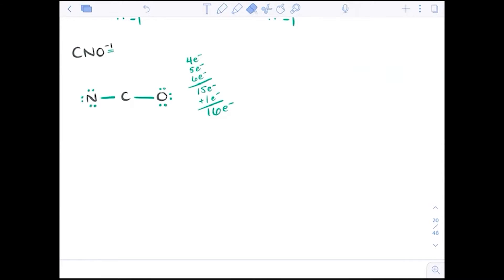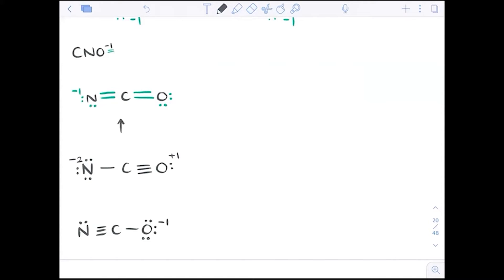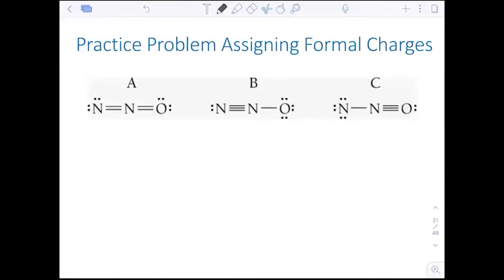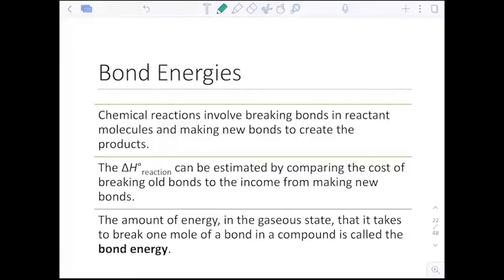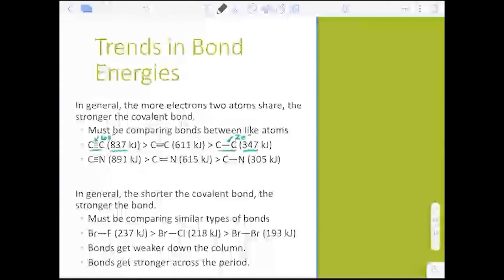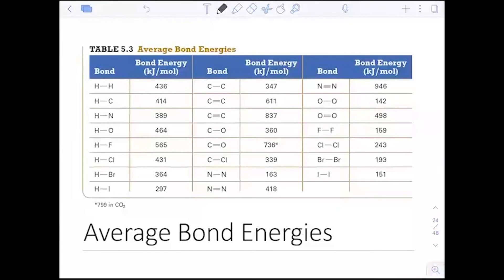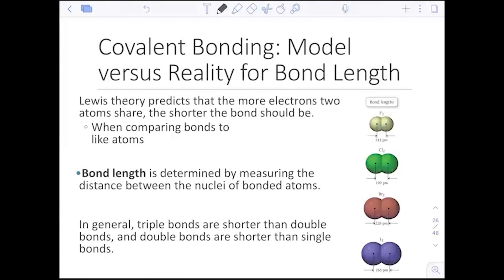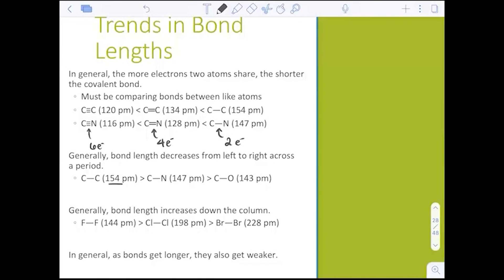GChem Chapter 5: Bond Energy and Bond Length